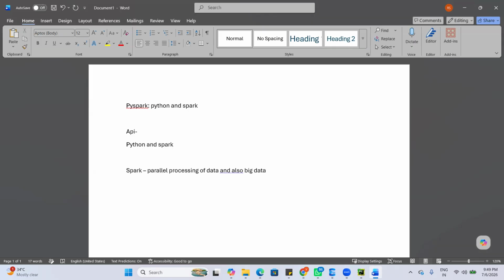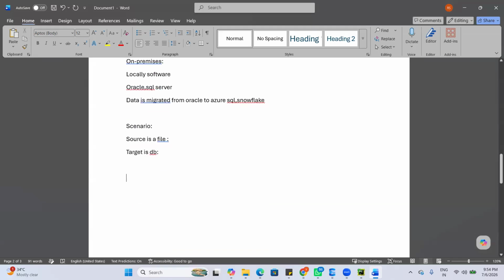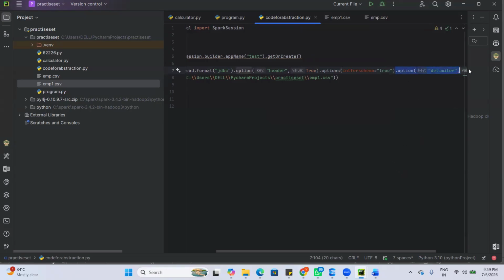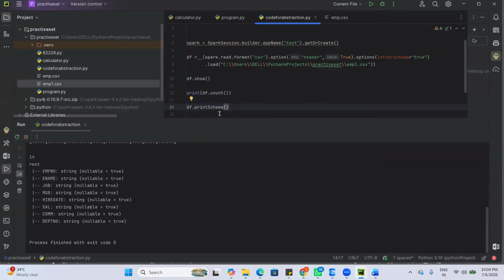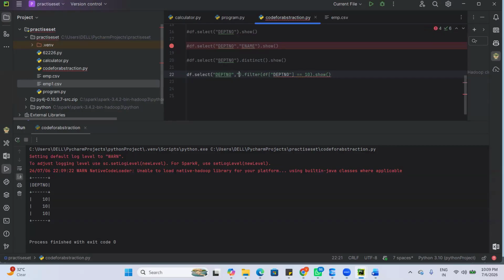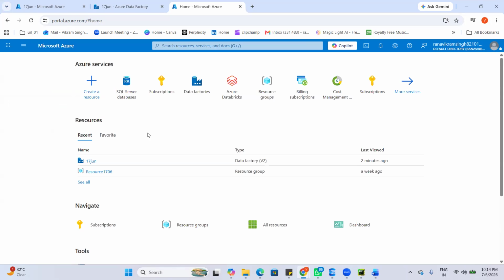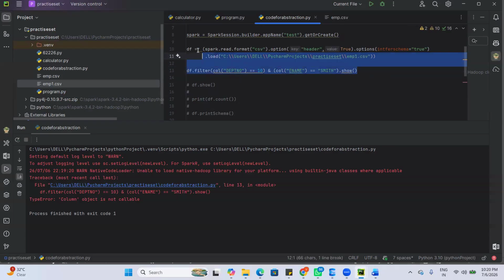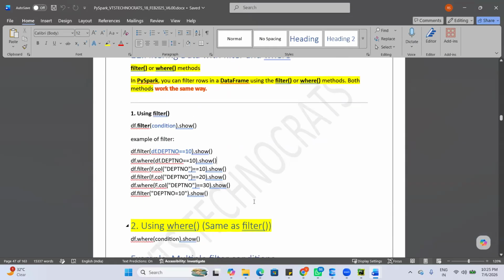The video is made are made on Pyspark testing-8210139296